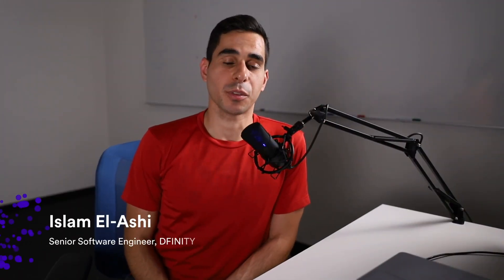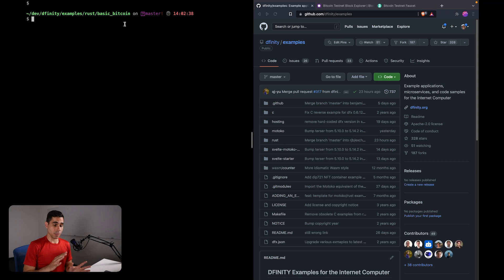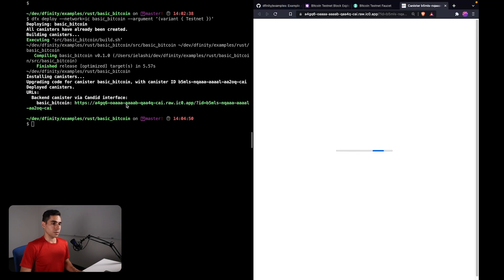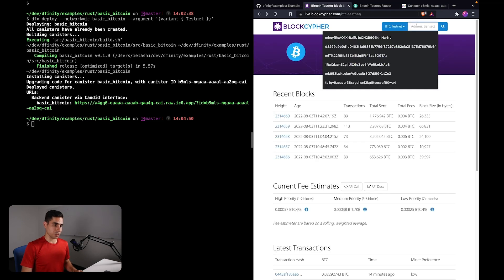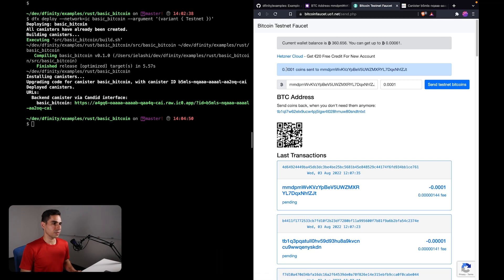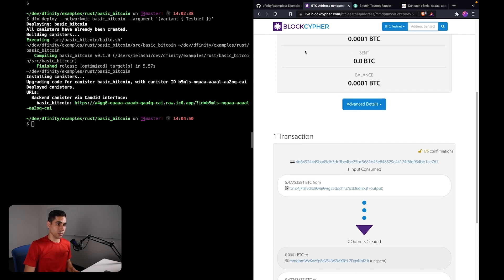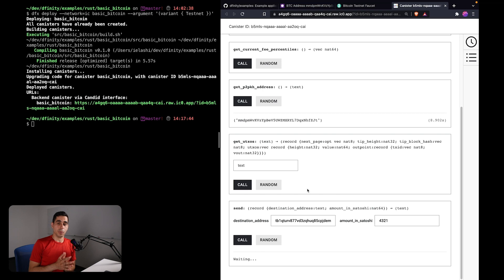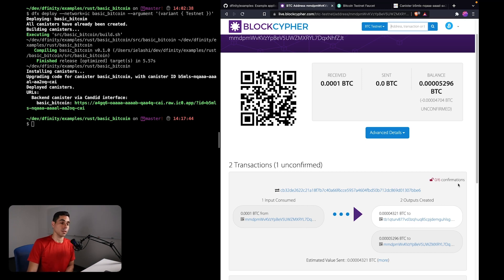Tutorial | Code Native Bitcoin (1/2)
Code Native Bitcoin I
The Internet Computer is cryptographically integrated with the Bitcoin network. The canister smart contracts it hosts can create bitcoin addresses, as well as send and receive bitcoin, directly on the Bitcoin ledger. This means "wrapped bitcoin" from insecure centralized "bridge" services are no longer needed in DeFi and Web3. This tutorial walks you through the steps to deploy a simple Bitcoin dapp on the testnet that can hold, send and receive Bitcoin.